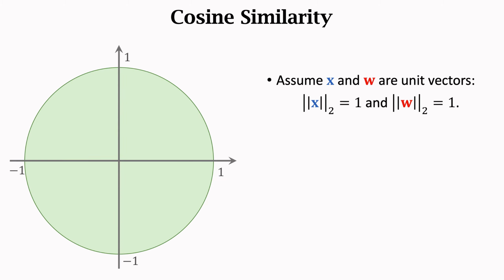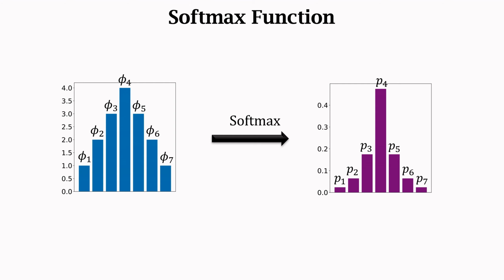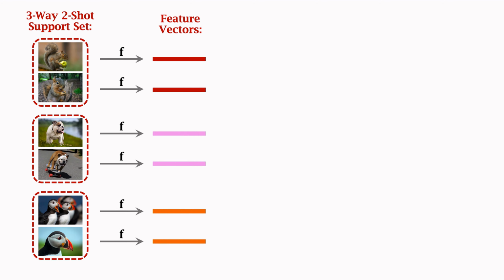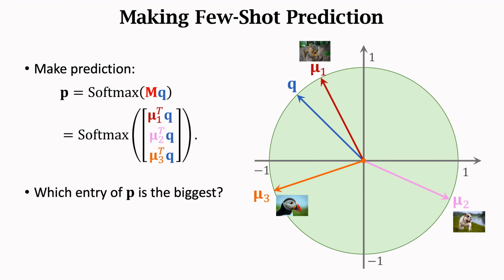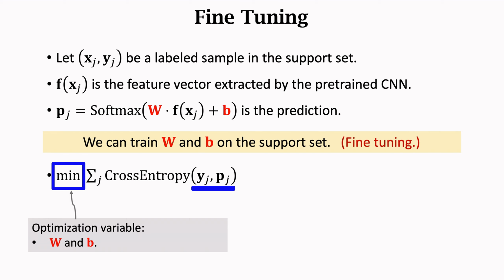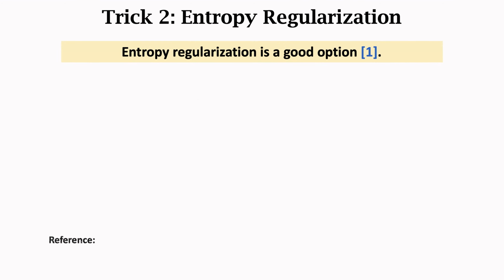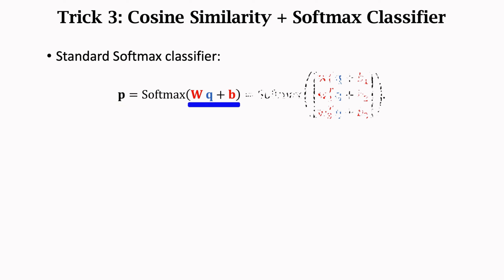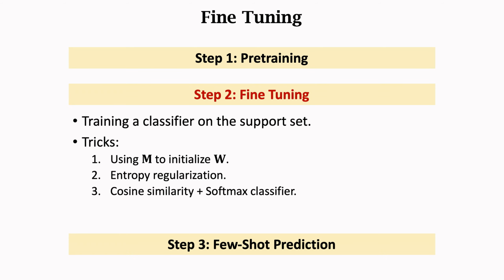Few-Shot Learning (3/3): Pretraining + Fine-tuning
This lecture introduces pretraining and fine-tuning for few-shot learning. This method is simple but comparable to the state-of-the-art. This lecture discusses 3 tricks for improving fine-tuning: (1) a good initialization, (2) entropy regularization, and (3) combine cosine similarity and softmax classifier.

Reference:
1. Chen, Liu, Kira, Wang, & Huang. A Closer Look at Few-shot Classification. In ICLR, 2019.
2. Dhillon, Chaudhari, Ravichandran, & Soatto. A baseline for few-shot image classification. In ICLR, 2020.
3. Chen, Wang, Liu, Xu, & Darrell. A New Meta-Baseline for Few-Shot Learning. arXiv, 2020.